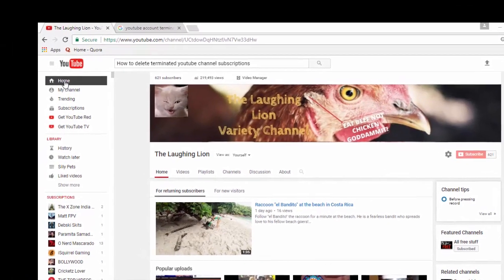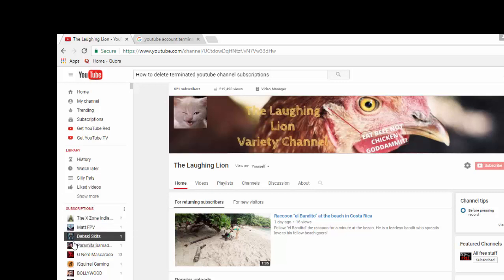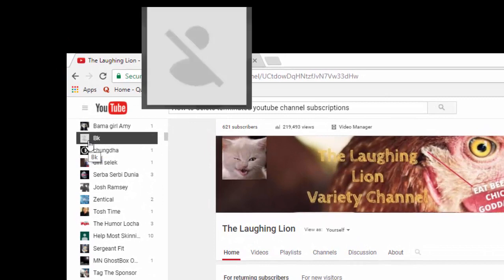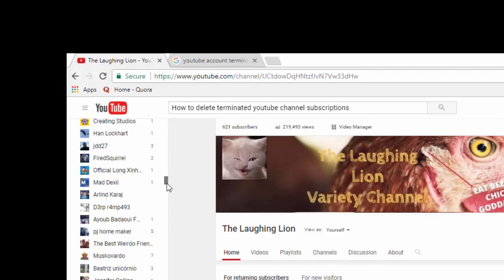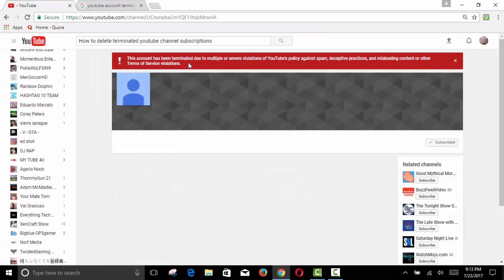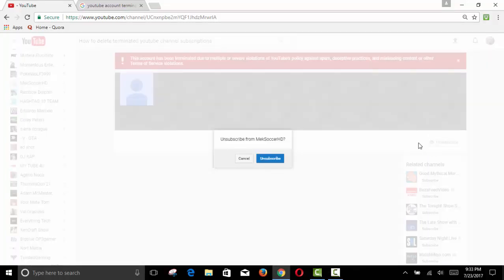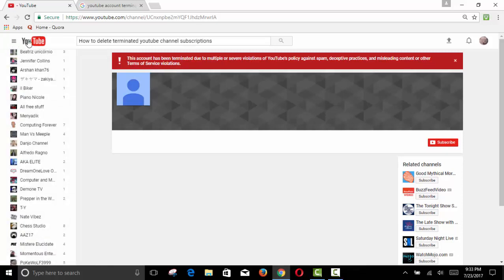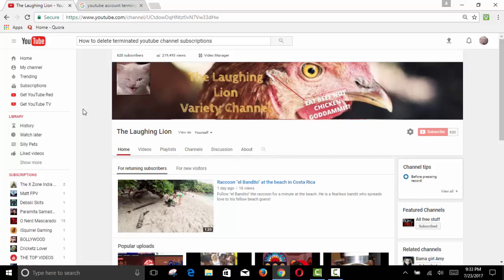How to Delete inactive channel subscriptions from your youtube channel.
Have you MAXED OUT YOUR 2000 subscription allowance?
How to delete inactive channel subscriptions from your Youtube channel. Remove inactive channels on Youtube. In your subscription list, you may have hundreds or even thousands of subscriptions, but how would you know which are inactive/deleted channels?
There is a special icon that will indicate which channels are inactive/deleted/closed accounts/fake. We show you here.
Video footage recorded and edited by The Laughing Lion.
Made with Camtasia screen capture and editing software.